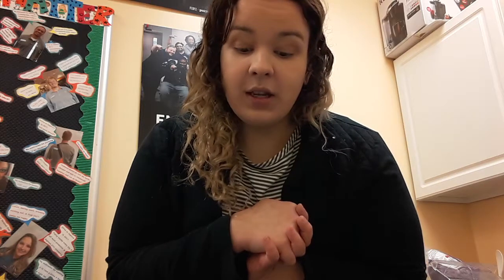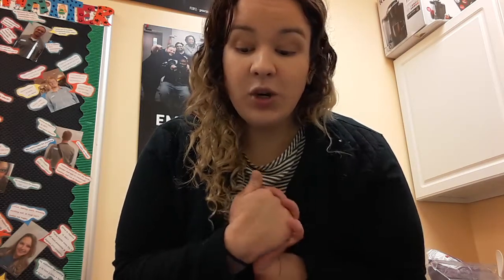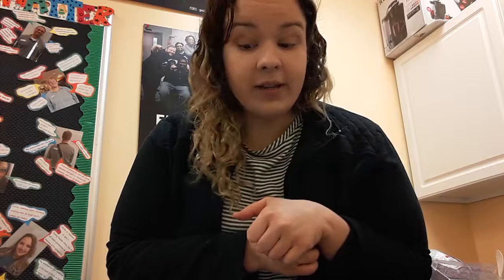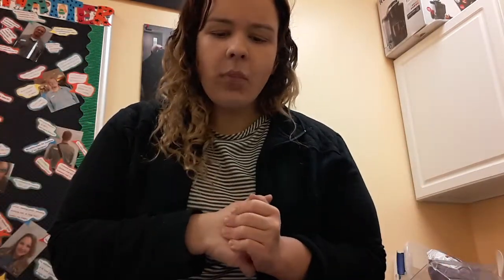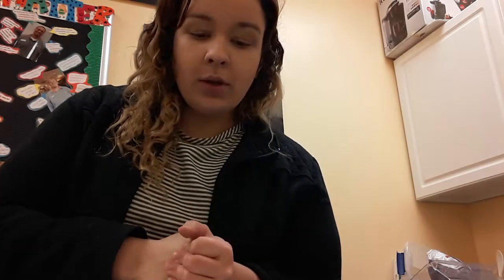Stefanie League Accessory Commercial